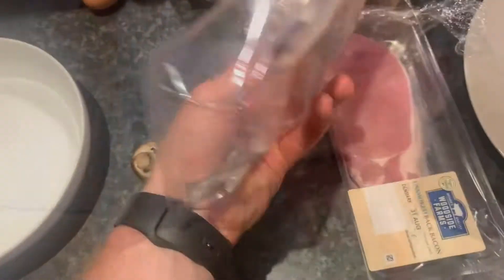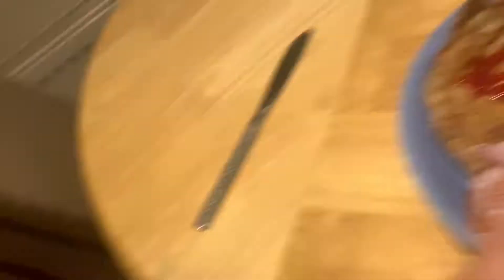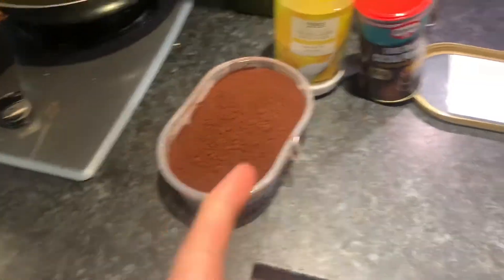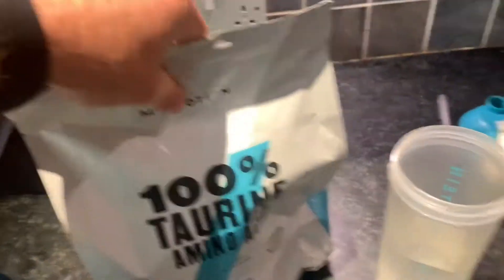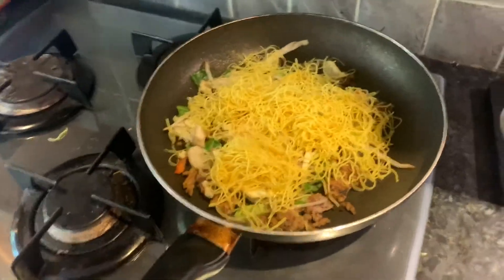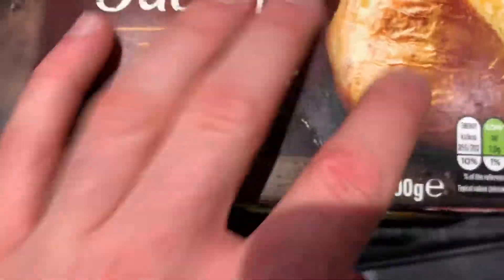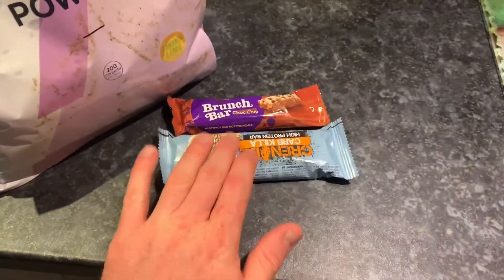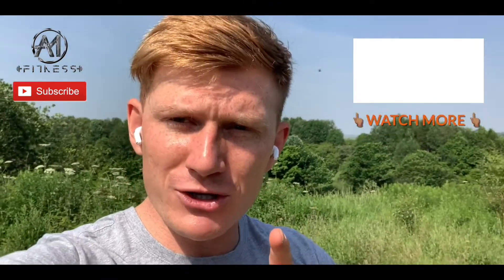Full Day of Eating🔥 {For Fat Loss}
Have you ever wondered what a day of eating looks like for someone trying to lose body fat and get in the best shape of their life?

Maybe you've no real idea on where or how to start ?

Thats ok, you're not alone in that one! Thats where it all begins..

Today I'm giving you a behind the scenes tour of every piece of food I put in my mouth for a day!

No more guesswork, no more uncertainty - Literally a step by step walk through of everything I take in!

Which if the meals are you going to attempt to add into your daily plan? Whats did you find most surprising?

Macro Targets
250G Protein
275C
55F

5 Meals spaced evenly throughout the day! Huge fan of meal #3 🔥

Meal 1
Protein - 35g
Carbs - 37g
Fat -13g

Meal 2
Protein - 42g
Carbs - 36
fat -3g

Meal 3
Protein - 41g
Carbs - 64g
Fat - 11g

Meal 4
Protein - 56g
Carbs - 44g
Fat - 9g

Meal 5
Protein - 62g
Carbs - 45g
Fat - 10g

My name is Andrew Marsham and I help busy 9-5r's Get Fit, Healthy & Confident in Just 4 Hous Each Week Without Eating Bland Foods

33369647

Fancy a FREE custom meal plan and fat loss webinar? Hit up this link!

IF YOU THINK THIS VIDEO COULD HELP SOMEONE OR YOU ENJOYED IT, THEN SHARE IT ON!!!

Recommended Product List